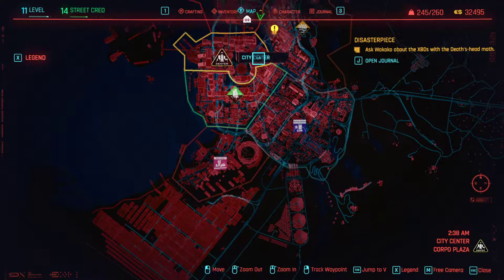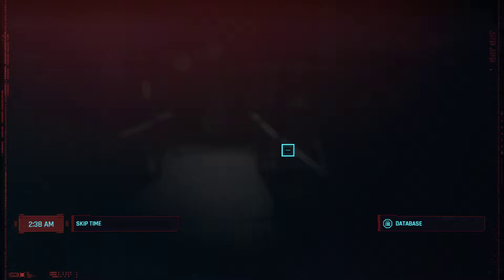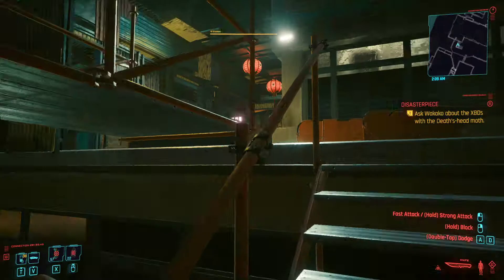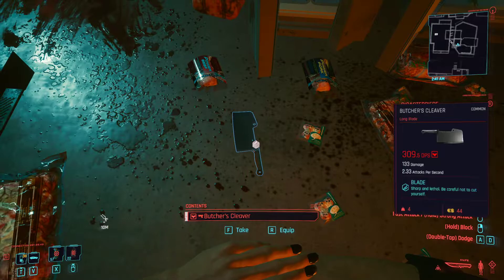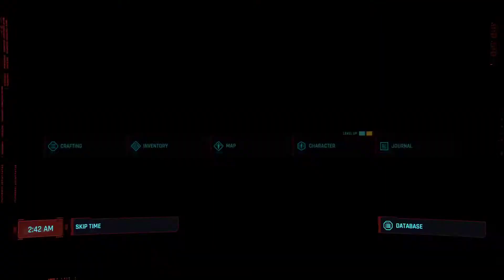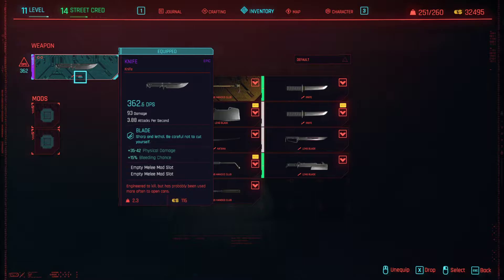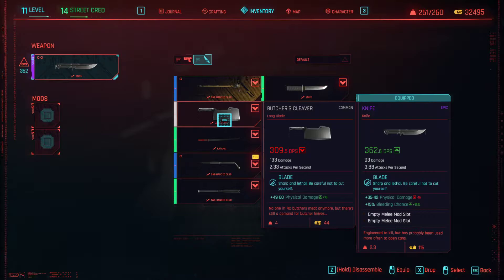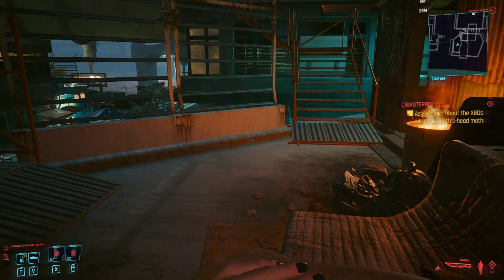"Butcher's Cleaver" Long Blade Location Guide - Cyberpunk 2077